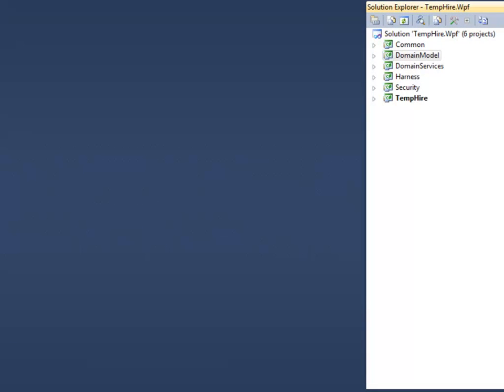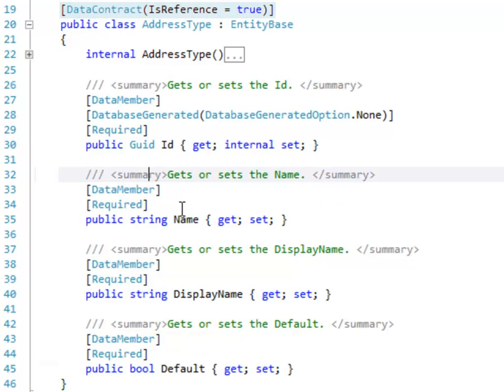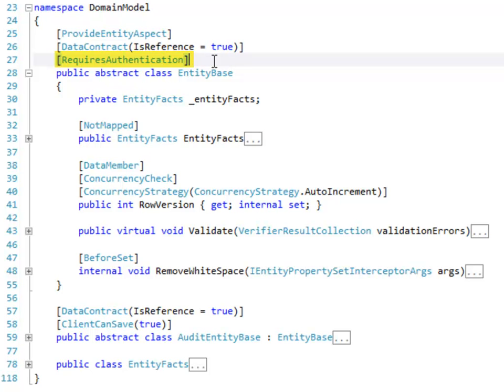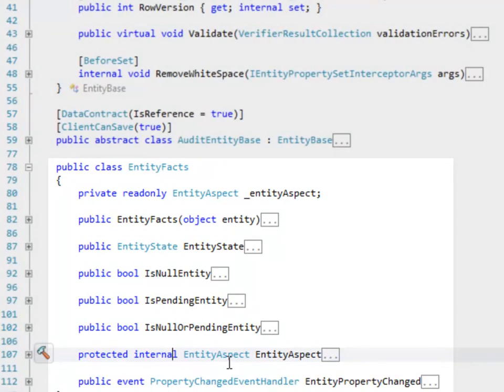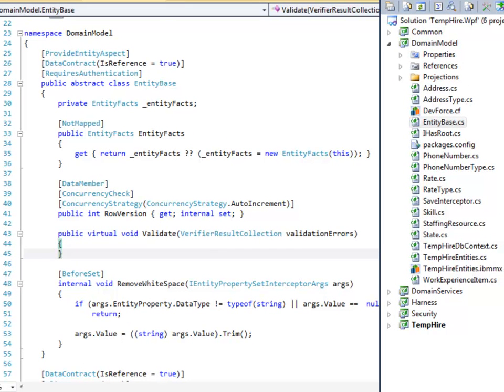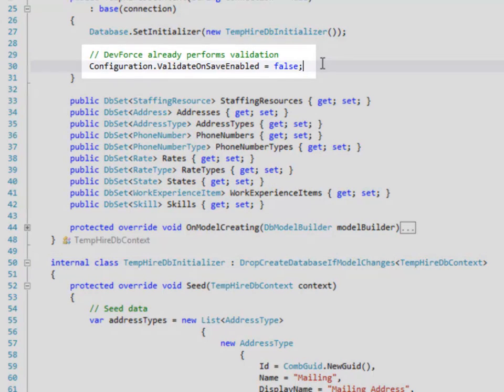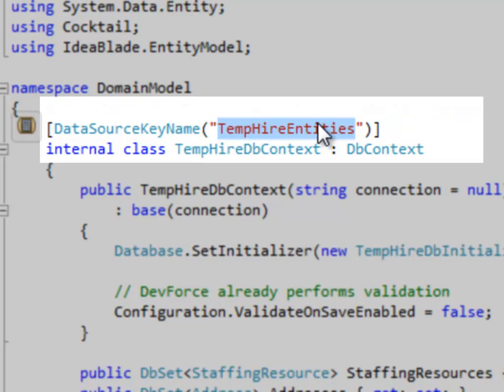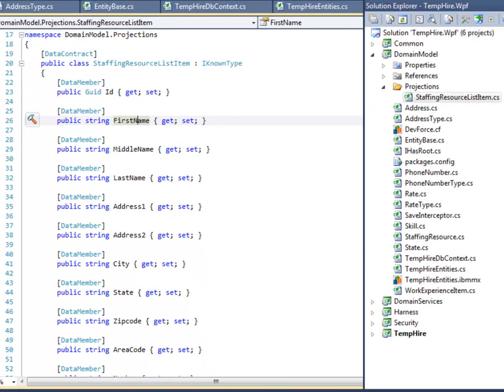Cocktail: TempHire domain model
Ward and Marcel walk through the TempHire line-of-business reference application that ships with Cocktail. (cocktail.ideablade.com)

The TempHire domain model consists of code first entity classes and their domain logic. We mention a few best practices for security, data integrity, and

performance.

DevForce figures regularly into the discussion as it is an integral part of the Cocktail application development experience.